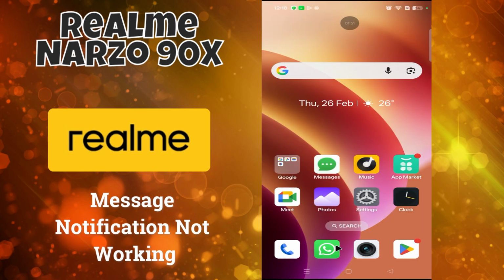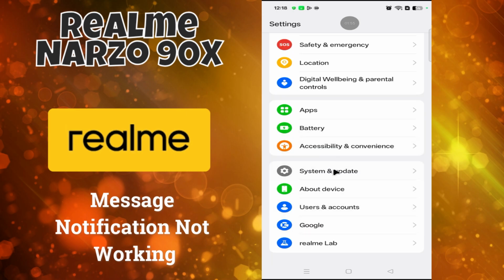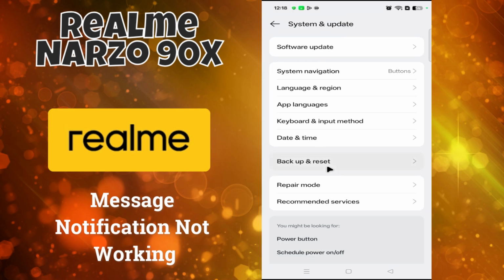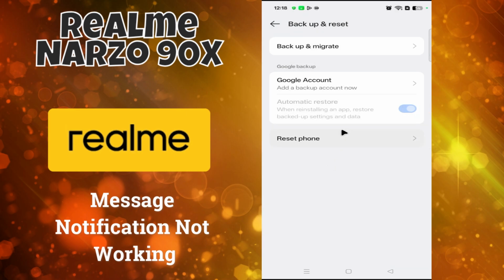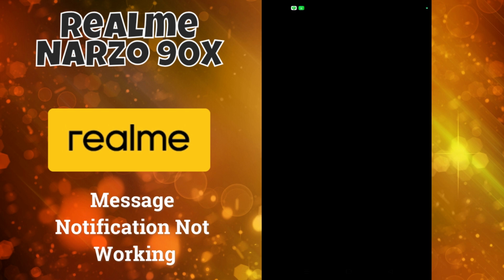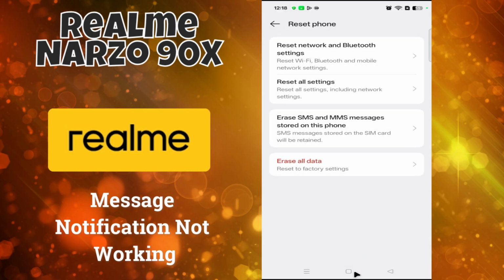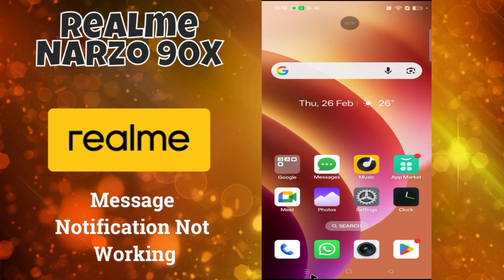How to Fix Message Notification Not Working Realme Narzo 90x